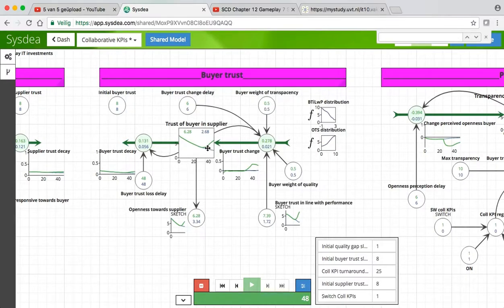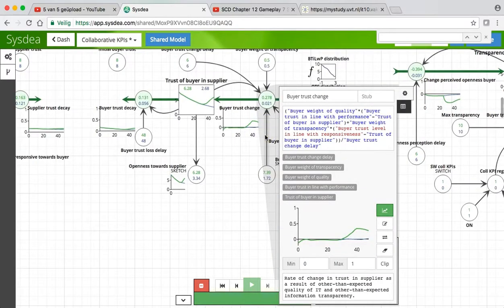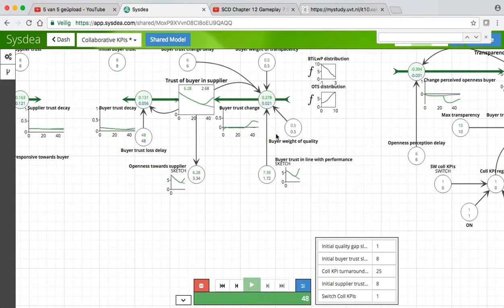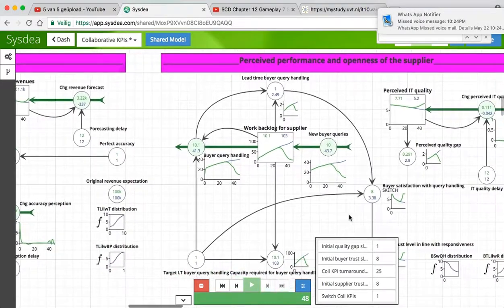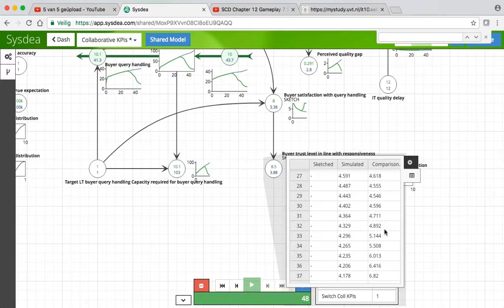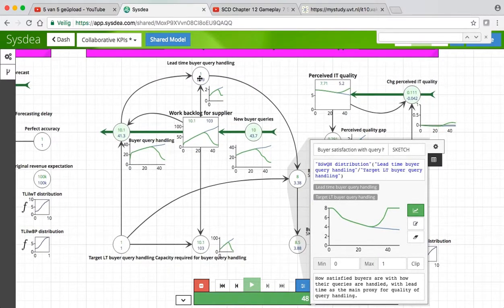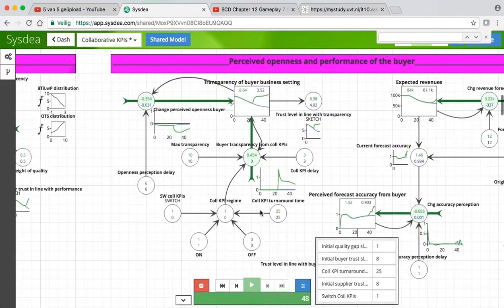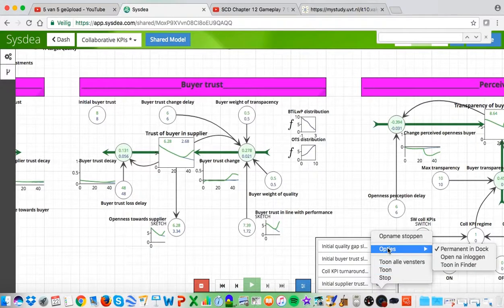SCD Chapter 12 Sysdea GP 6 Buyer trust